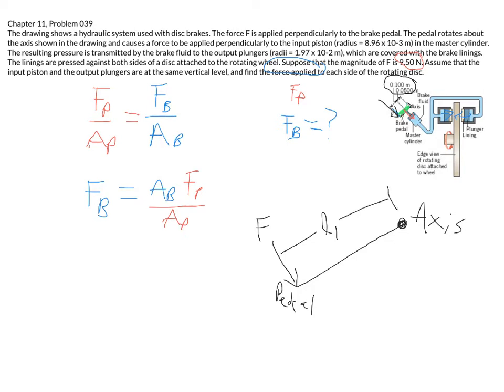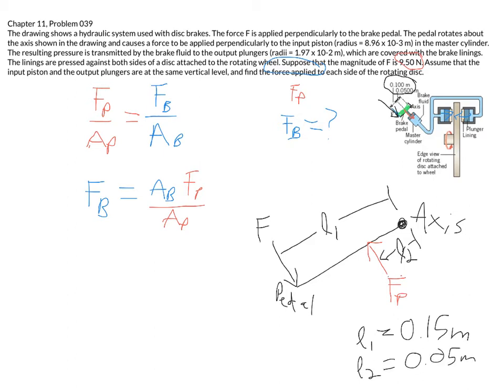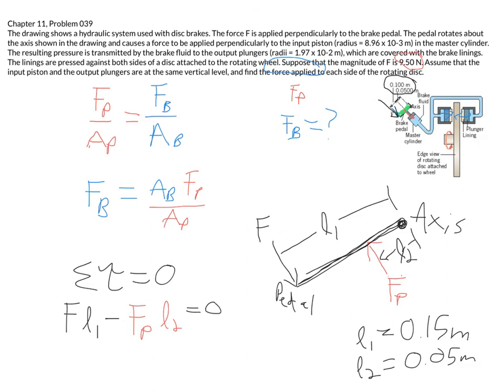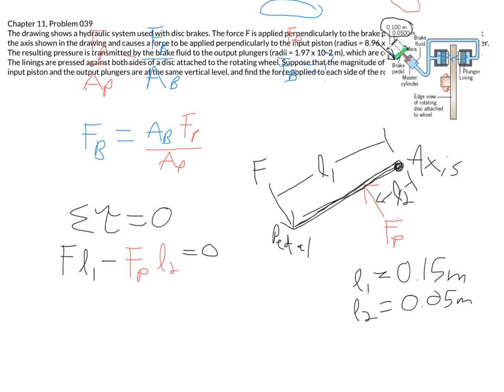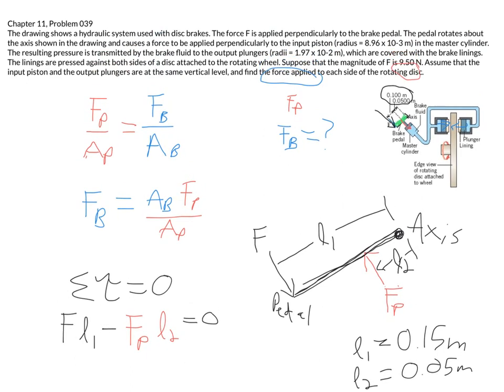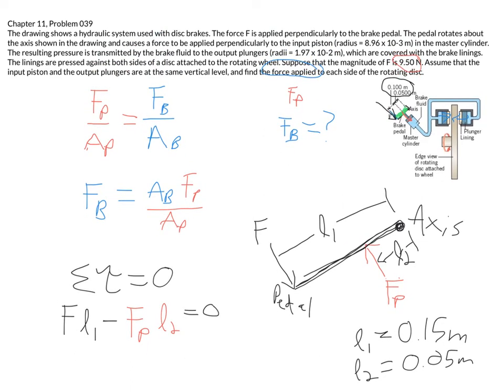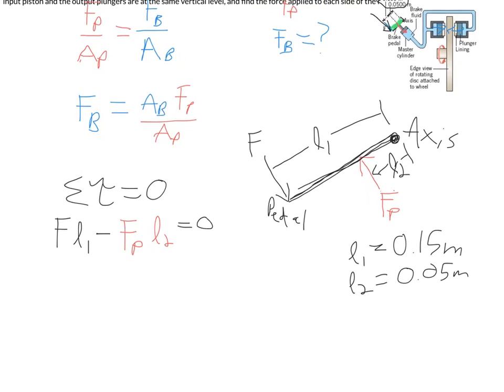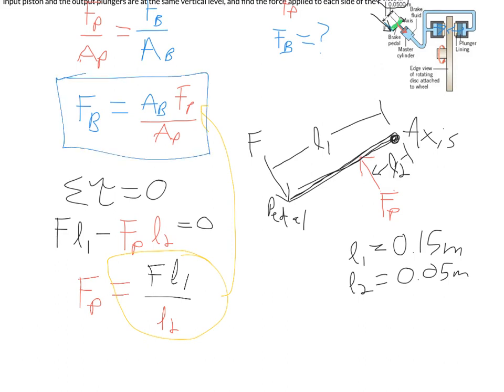HW Help Video Ch 11 Prob 39